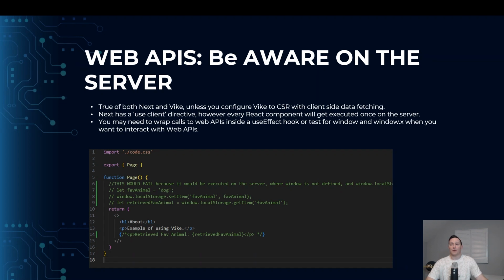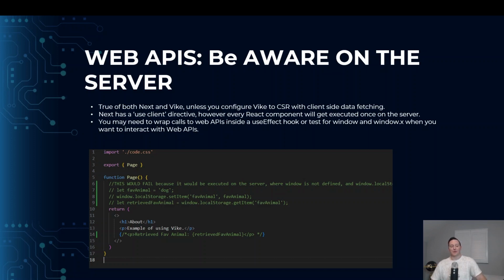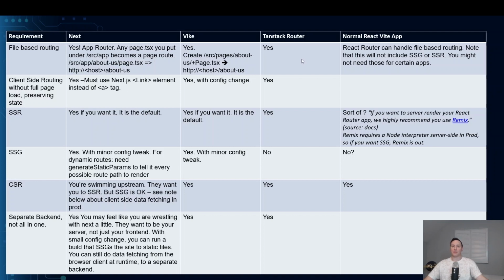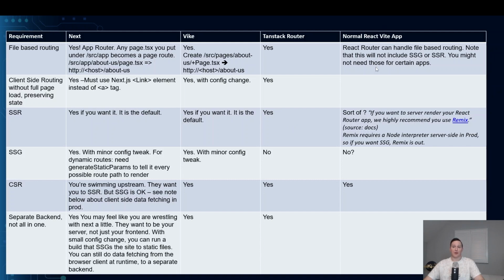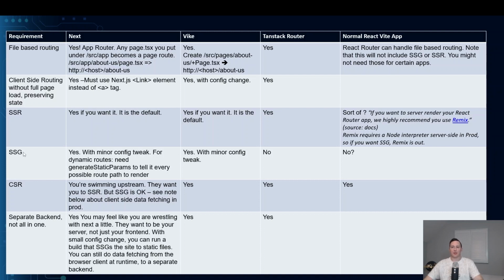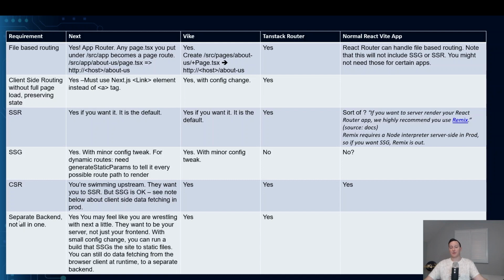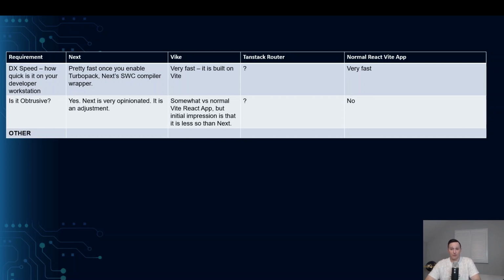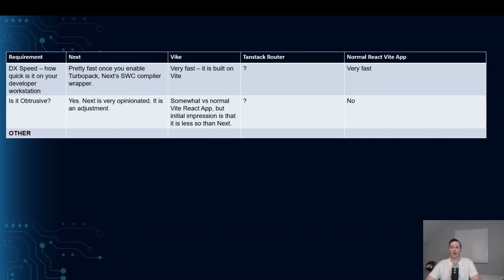React File Based Routing, SSG/SSR -Part 5 Comparing Next.js, Vike, TanStack Router, React Router DOM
The prior videos in the series cover the intro presentation that preceded the group discussion. This video summarizes the input from the group discussion comparing Next.js, Vike (formerly vite-plugin-ssr), TanStack Router and React Router. The comparison is through the lens of the requirements cited in part 1 of the series (SSG, separate backend, etc).